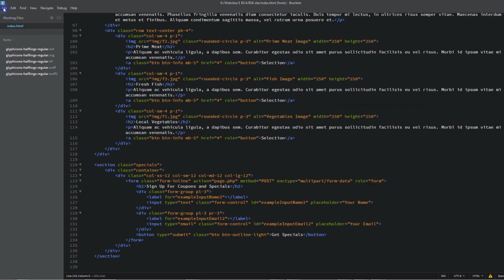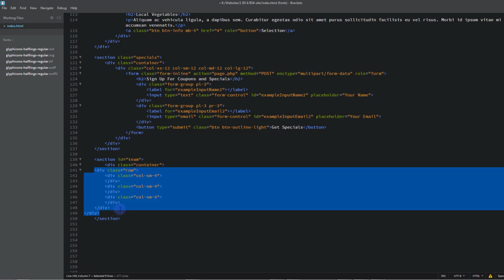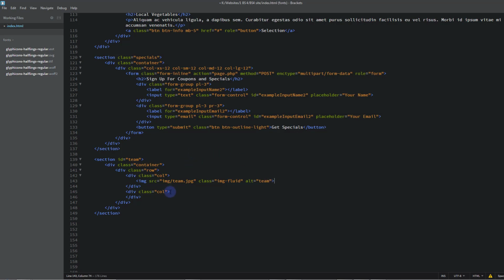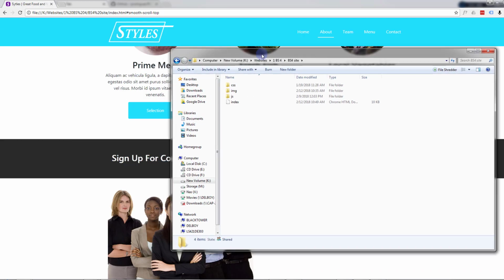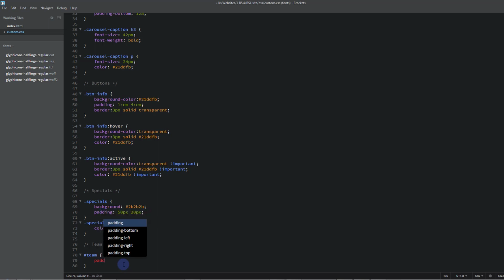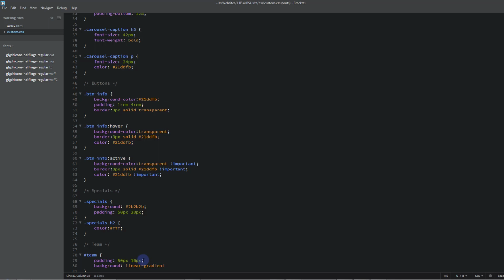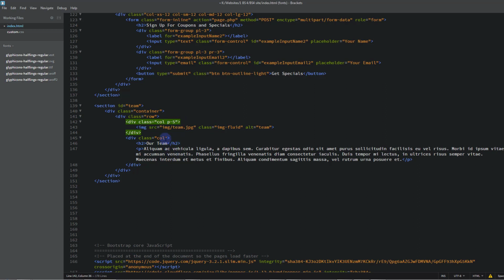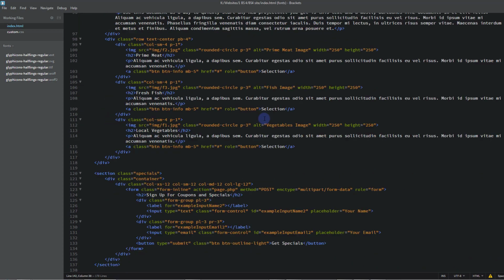Bootstrap 4 Add a Gradient Background to a Section with Bootstrap 4 and Brackets Text Editor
Have a look at our "Build a modern Bootstrap 4 site from scratch" course.

Bootstrap 4 -  Add a Gradient Background to a Section with Bootstrap 4 and Brackets text Editor . In this series of videos we are going to put together a bootstrap 4 website using the brackets text editor. Bootstrap 4 is an awesome platform, it's really fast loading and lightweight, if you are not creating a blog or e-commerce store I would recommend it over WordPress every time. Brackets text editor is a fantastic free code editor that can be used for editing just about any type of code. Brackets is really easy to use and has many free extensions that make coding a bootstrap site really quick and easy. Follow along with this series of videos and learn how to build your own bootstrap 4 website with brackets.